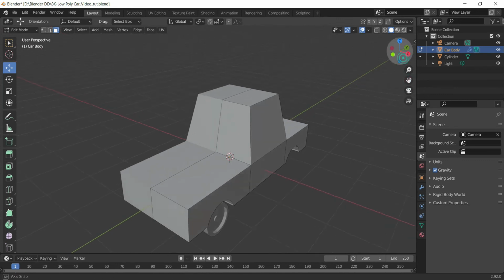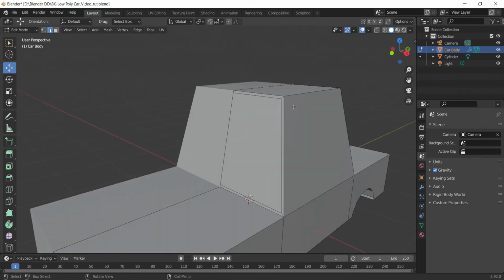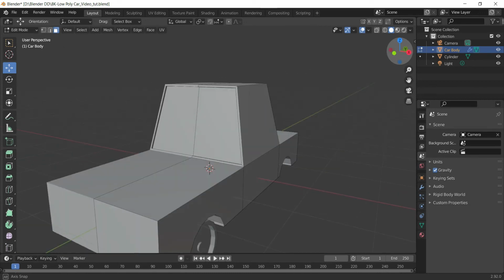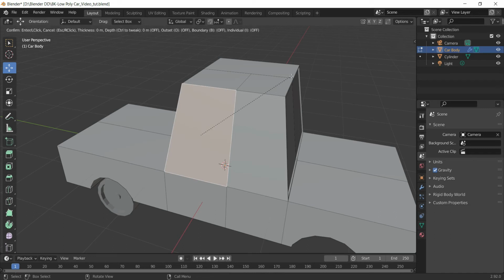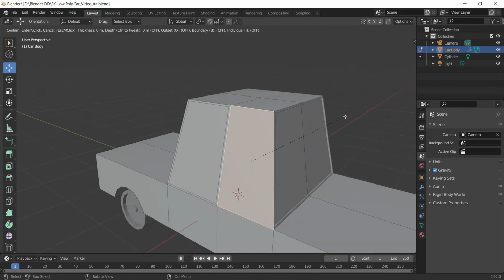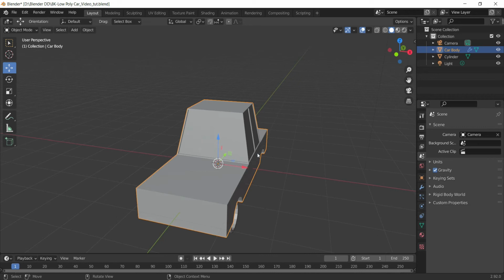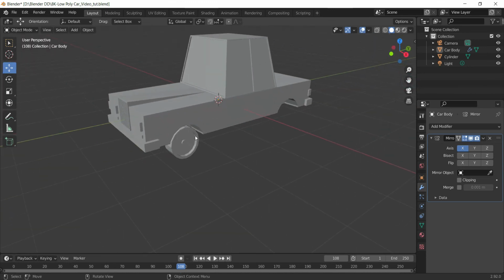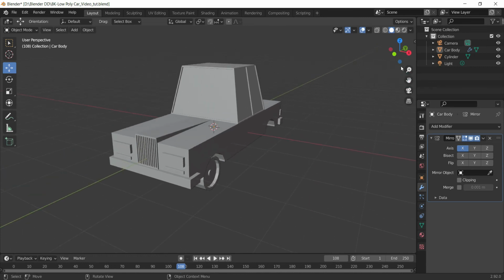LOW POLYGON CAR-Complete Modelling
In this video, we are going to see complete modeling of the car after Mirror modifier.